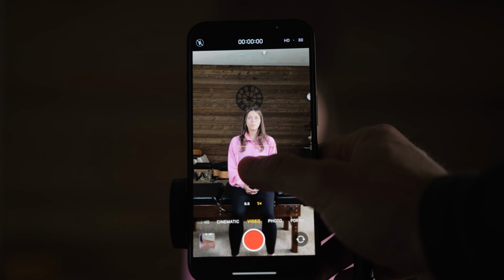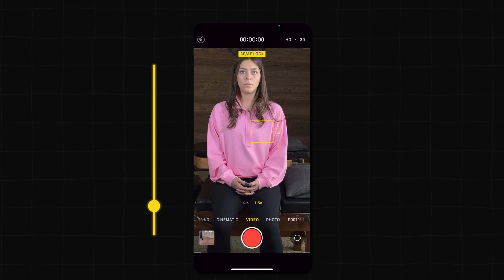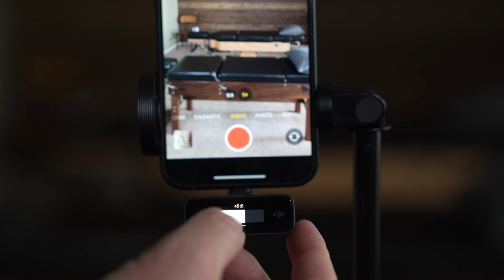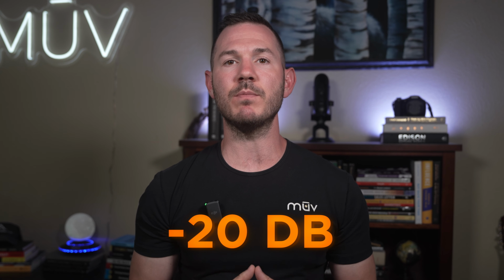How to Create KICK A$$ ADS - Filming Basics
Welcome to part 1 of 4 of our KICK A$$ CONTENT series. This weeks video is all about filming / shooting high quality content for Chiropractors that captivates an audience, using only your iphone!

Look out for parts 2, 3, and 4 on how to dial in your messaging, your offer, and your copy to generate qualified new patients through an in-house ad strategy.

To Learn to Generate an Additional $10K - $20K / mo:
📈 Chiro-Ads Academy - FB Marketing Course:
Join 80+ Chiropractors and take your FB Marketing in-house through proven systems

To Listen:
Listen on Spotify!  👇
🎙️ Making MŪV'S-Capitalism for Conscious Chiropractors

Gear Recommendations:
Tripod: Atumtek 60" Tripod
Microphones: DJI Lav Mic's

To success & happiness,

Keep Making MŪV'S!

-Dr. Travis